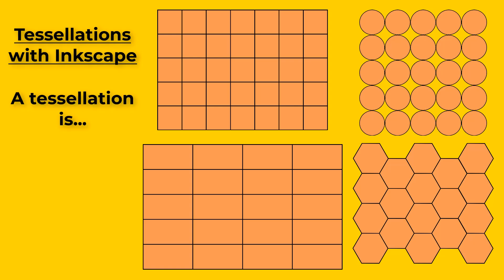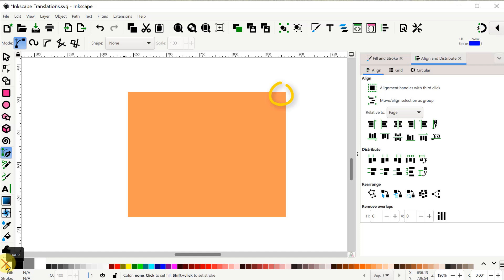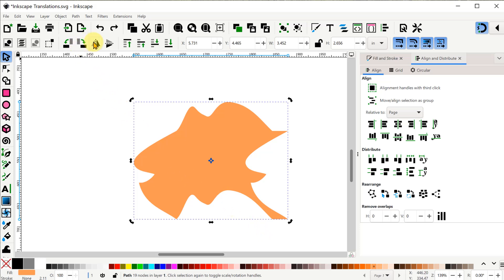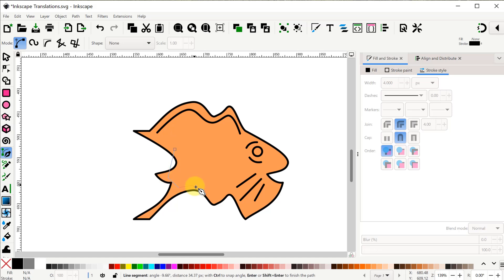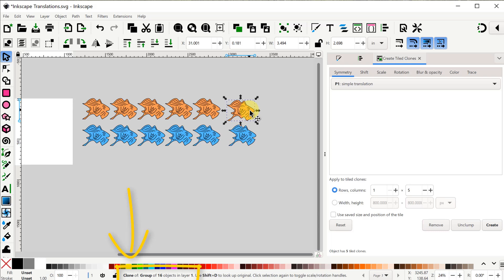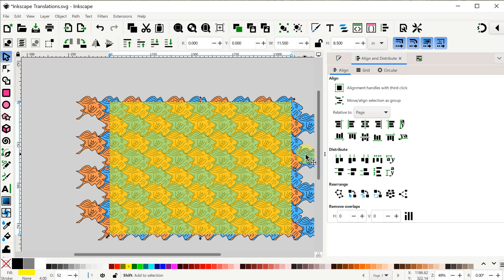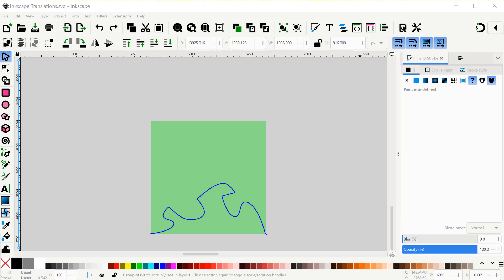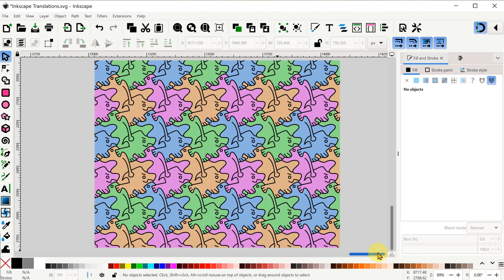How To Make A Tessellation With Inkscape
In this video, I'll show you how to make a tessellation with Inkscape! Whether you're a beginner or experienced with vector graphics, this step-by-step guide will walk you through the process of creating beautiful, seamless tessellations. Learn how to design repeating patterns using simple shapes, explore the power of symmetry, and see how to replicate your design across your canvas effortlessly.

By the end of this tutorial, you’ll be able to create unique, stunning tessellations for art projects, backgrounds, or whatever you can imagine!

0:00 Introduction to Tessellations
0:42 Inkscape Process Summary
1:16 Detailed Steps For The Fish Tessellation
9:30 More Fun Examples
10:56 Translation Method Variation
13:06 Outro

Vecteezy is my go-to source for high quality vector graphics and stock photos.
Pro subscribers have access to millions of resources, unlimited downloads, and full commercial rights with no attributions required.